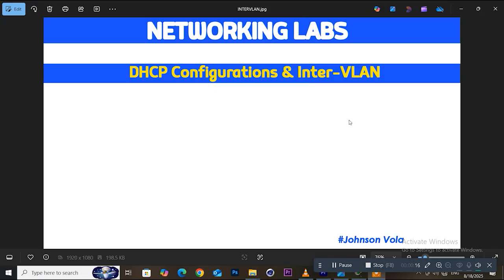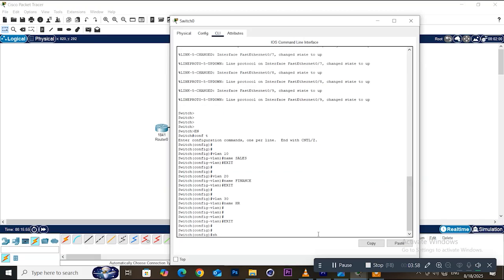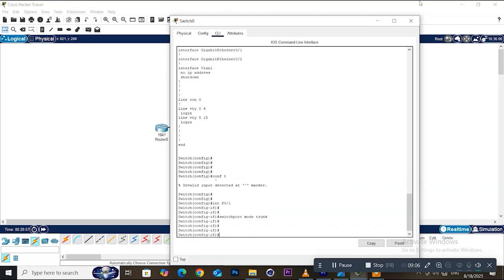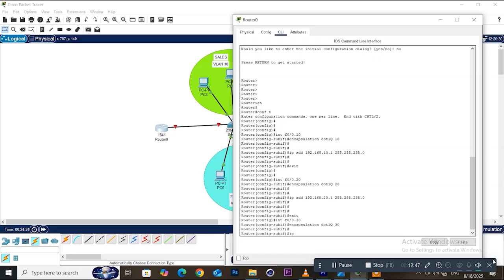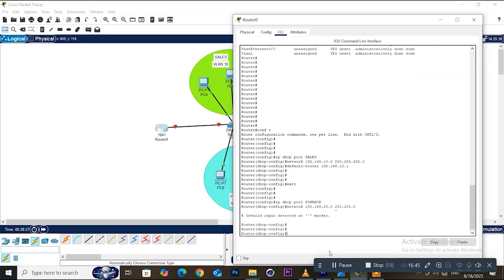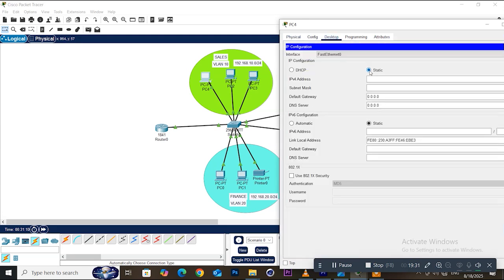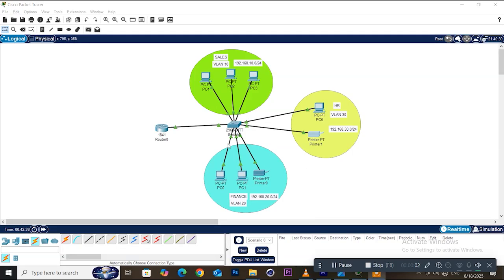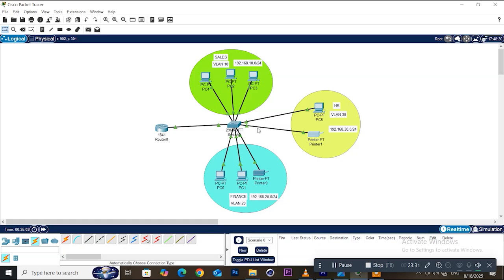Inter VLAN and DHCP configuration in packet tracer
By Configuring inter-VLAN routing on a Cisco router, it  allows devices on different VLANs to communicate with each other. This is typically achieved using a "router-on-a-stick" configuration where a single physical router interface is used to route traffic between multiple VLANs via subinterfaces.
This video demonstrates the setup of inter-VLAN routing using a router and Layer 2 switch in Packet Tracer: